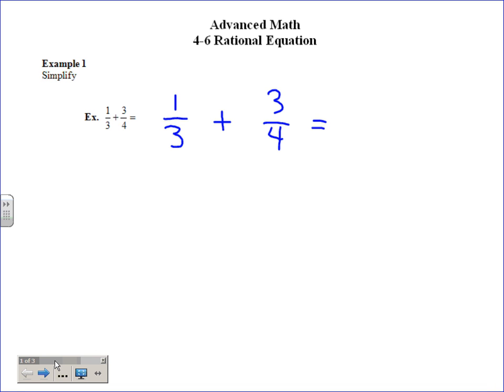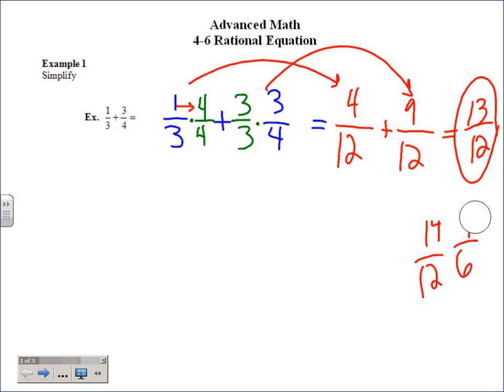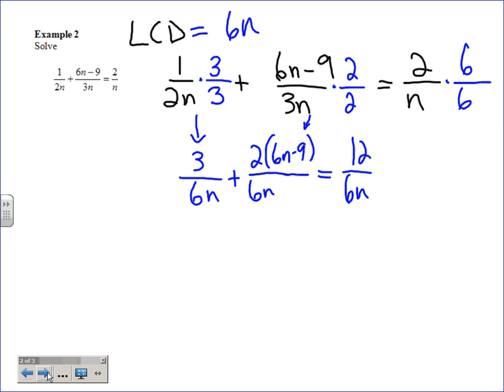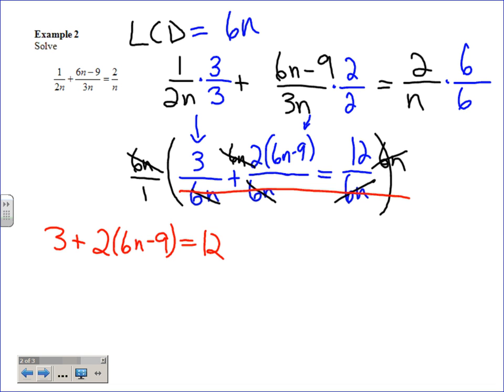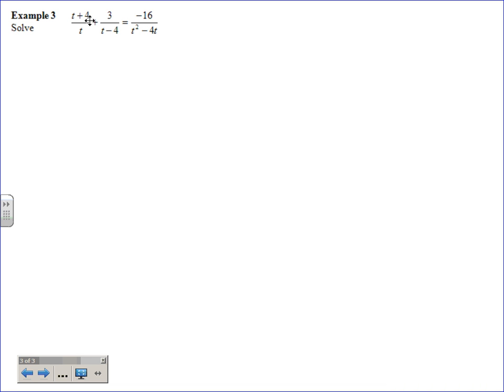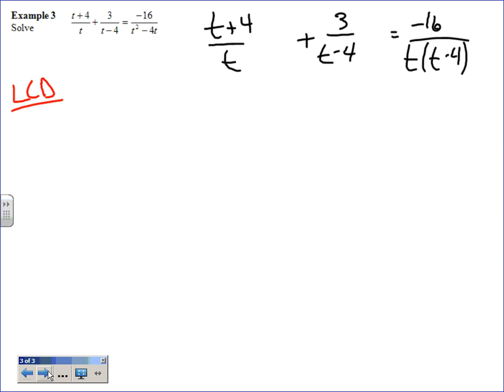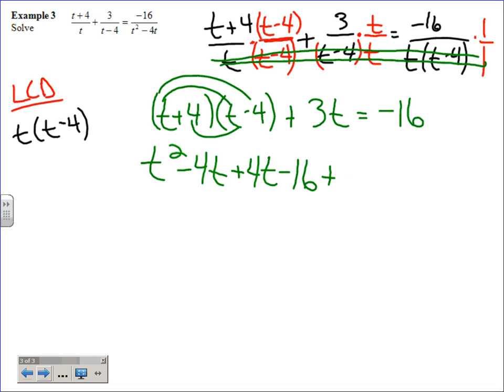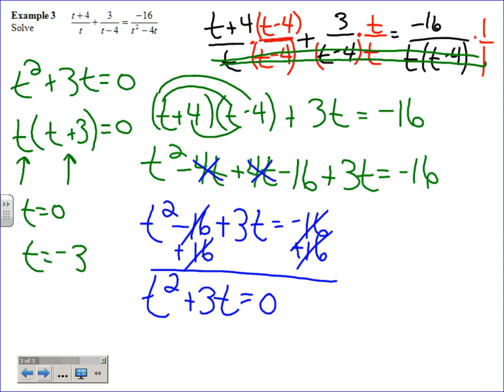Advanced 4-6 day 1.wmv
Advanced 4-6 day 1 dealing with solving rational equations.